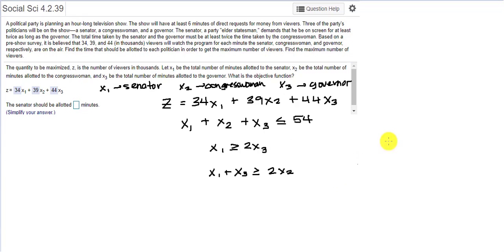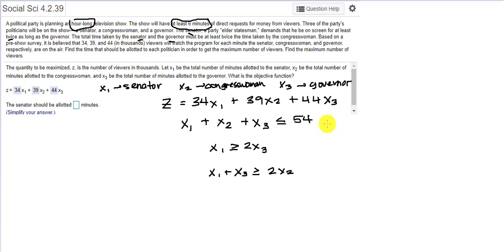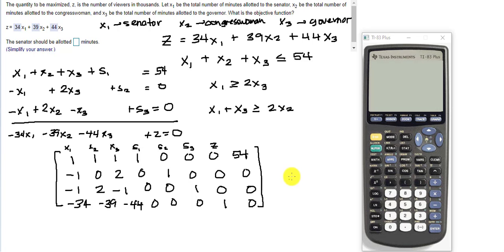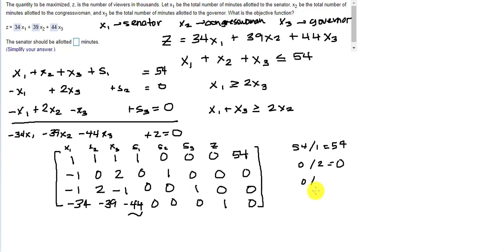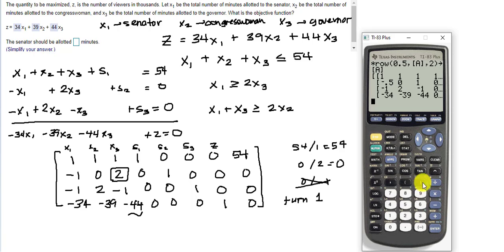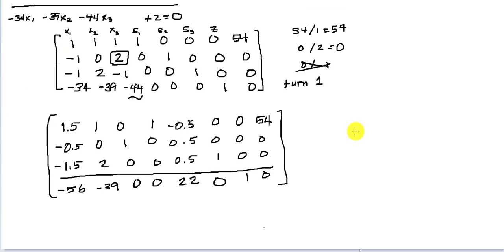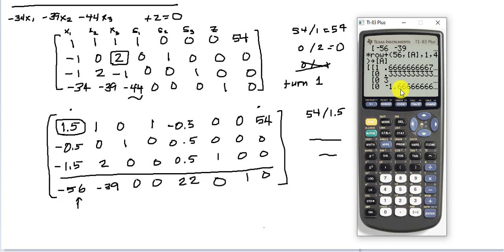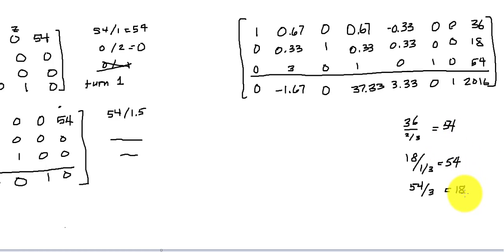Maximization - simplex method with graphing calculator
This video shows how to solve a maximization problem using the simplex method and a graphing calculator.

MyMathLab, Lial, Finite Math, 10th edition. Section 4.2, #39